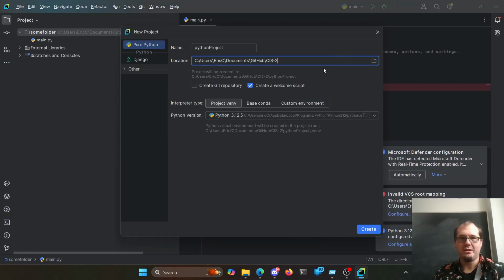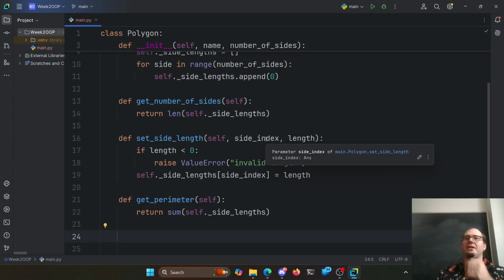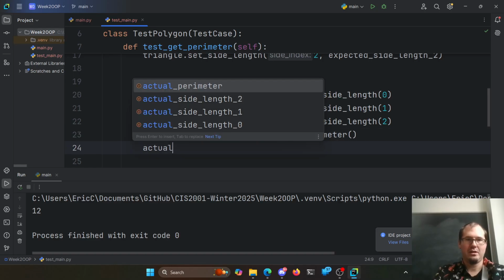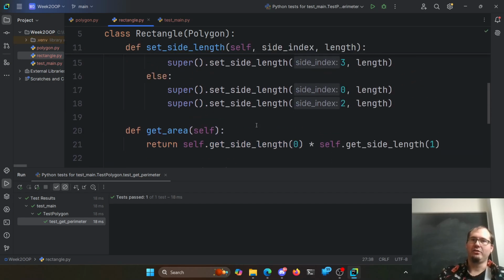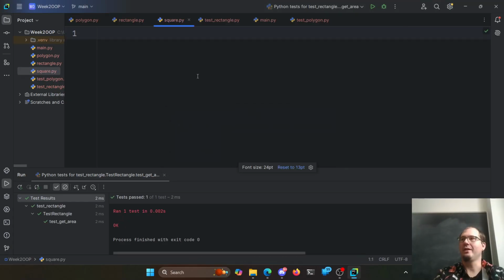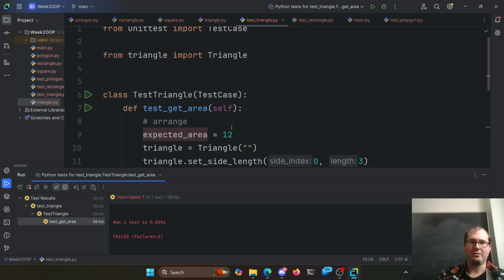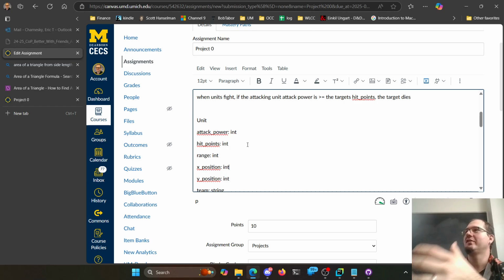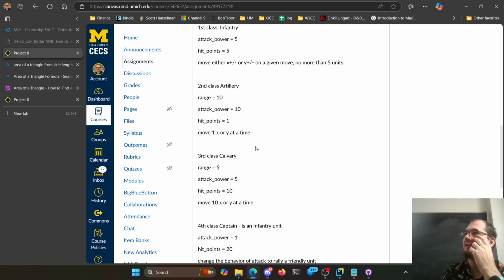CIS 2001 - CS II for Data Scientists ( Python ) - Winter 2025 - Object Oriented Programming